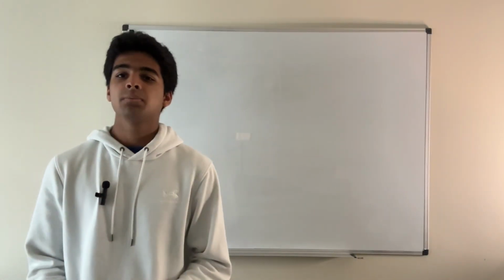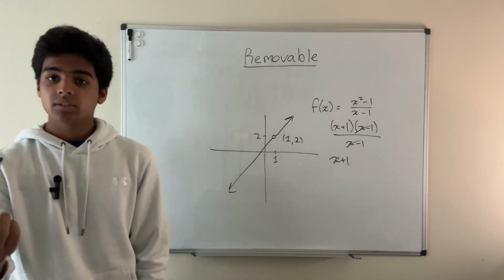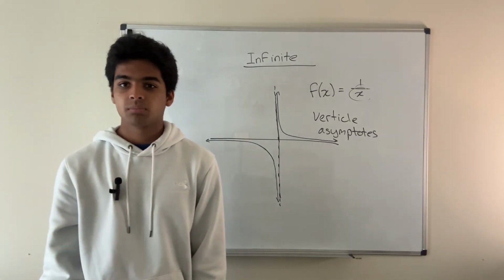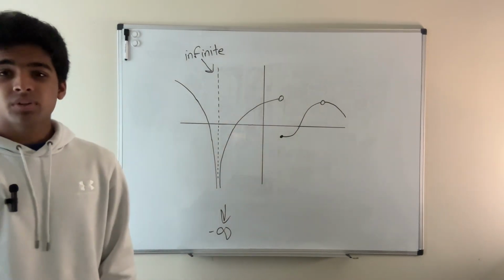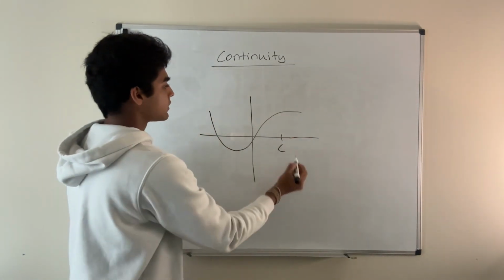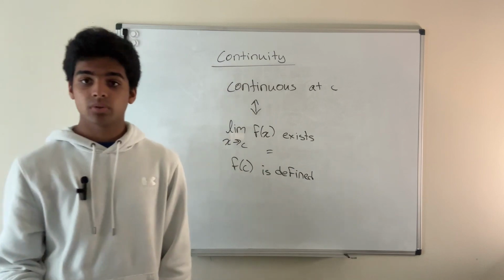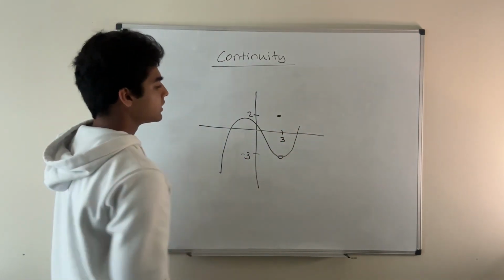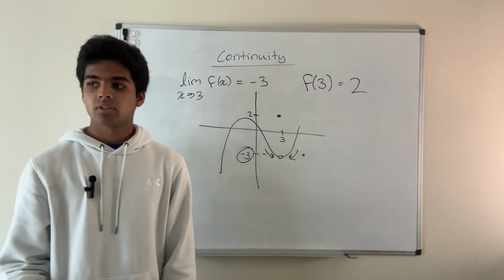Limits and Continuity - Discontinuities and Continuity at a Point (AP Calculus Unit 1)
Hey everyone! This video is dedicated to the different types of discontinuities and defining continuity at a point. I hope you find this video helpful and if you have any feedback please let me know so I can make better content!